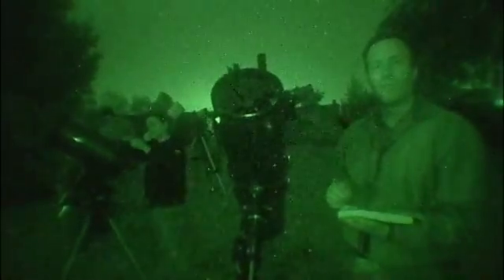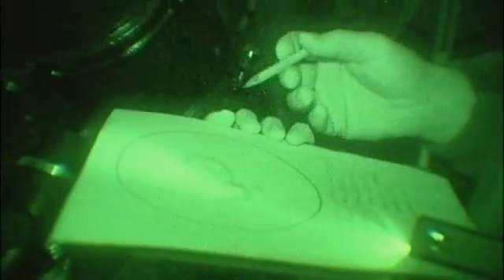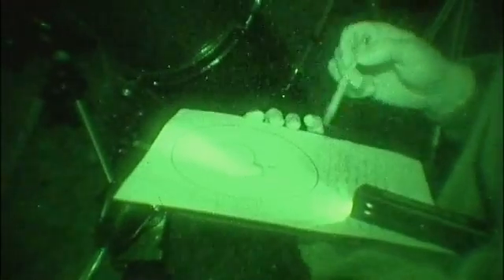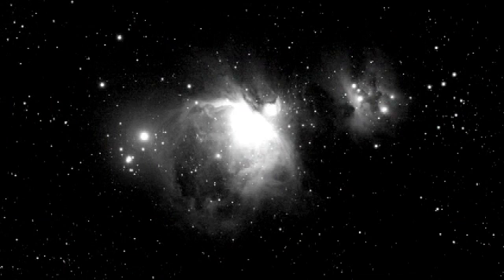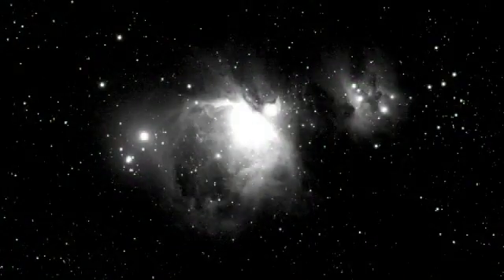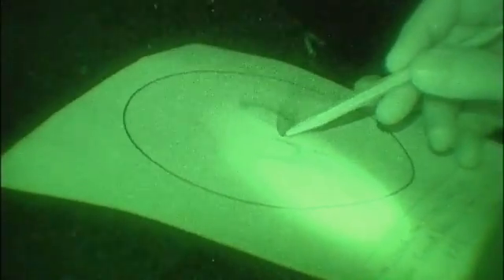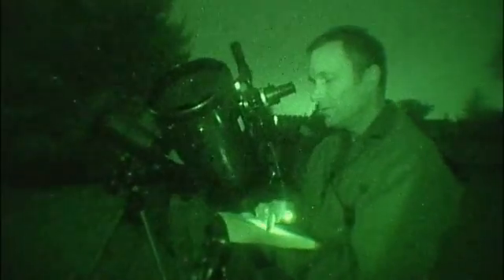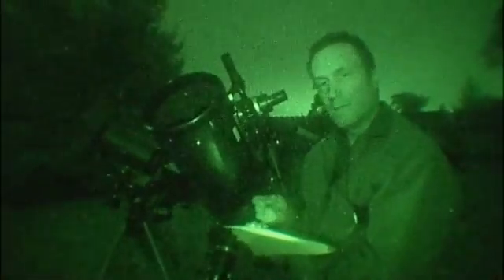The Star Party - Sketch the Sky -Why You Really Should (Telescopes)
How to train your brain to more clearly see objects in the sky and understand them much better: Just draw them! This is an episode of "The Star Party," a video guide to amateur astronomy from the crew of Orion Telescopes & Binoculars.